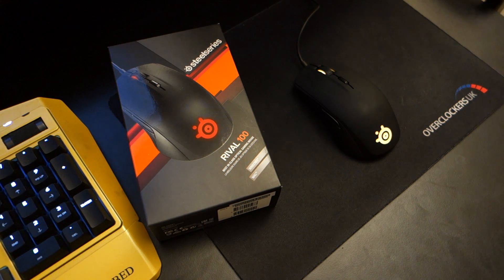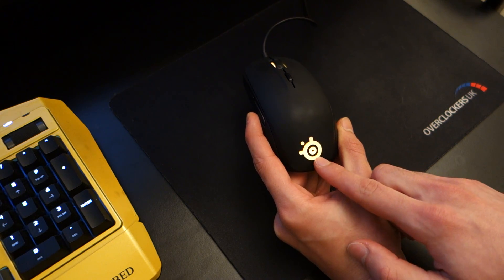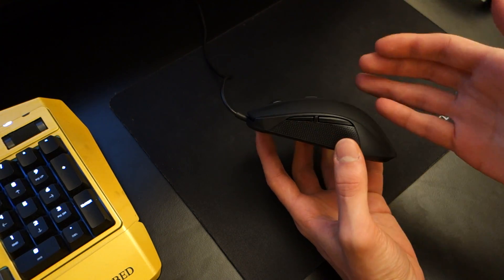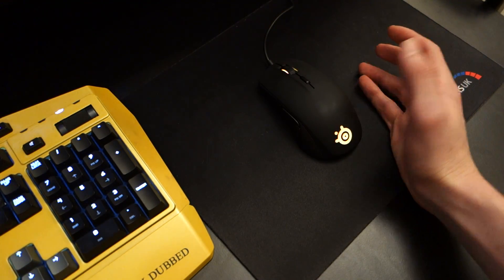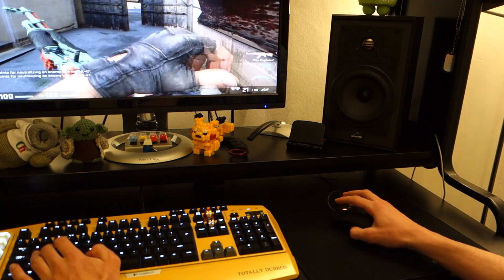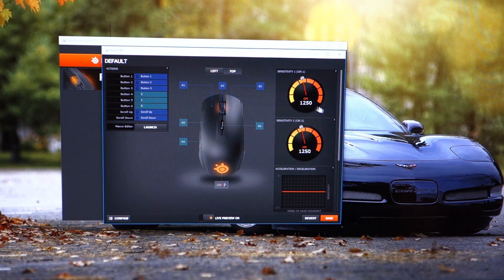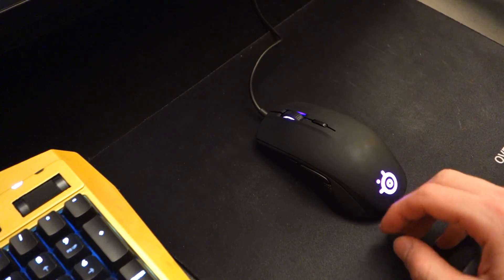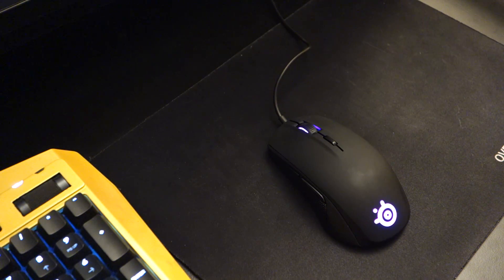SteelSeries Rival 100 Optical Gaming Mouse Review - By TotallydubbedHD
The SteelSeries Rival 100 has since been discontinued from Amazon; buy its successor, the Rival 3 from Amazon

-Chris